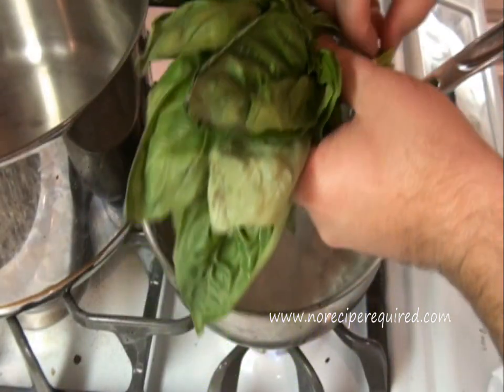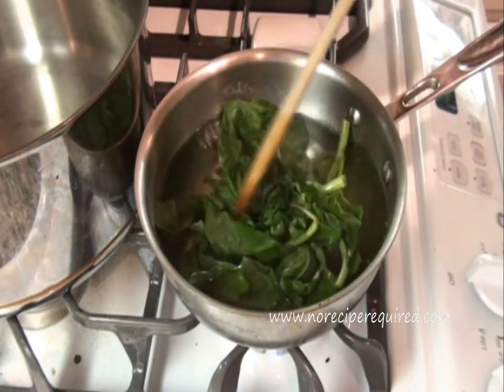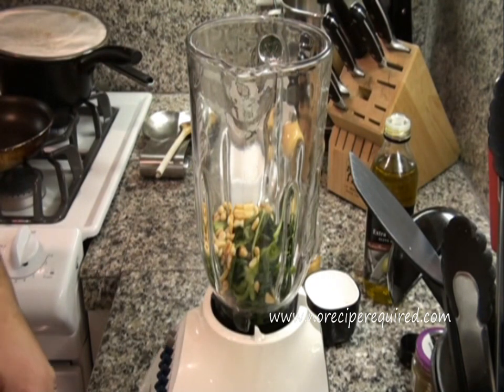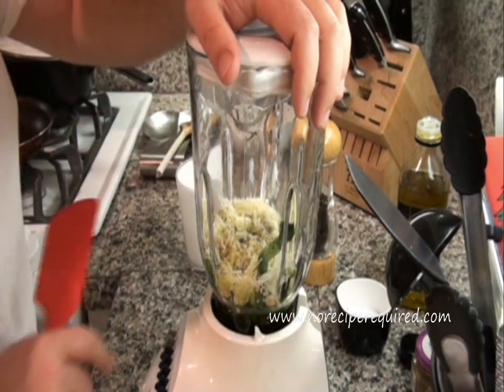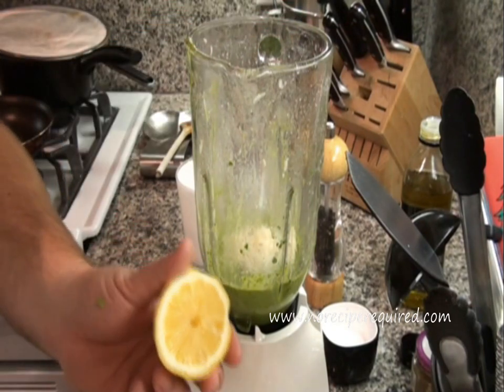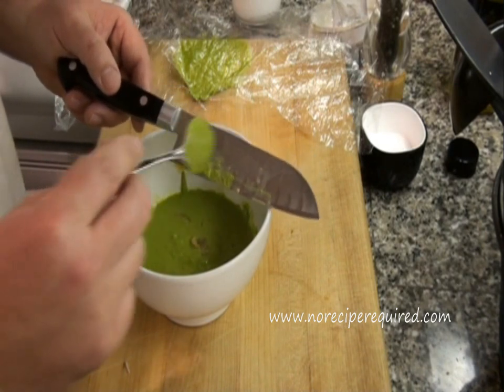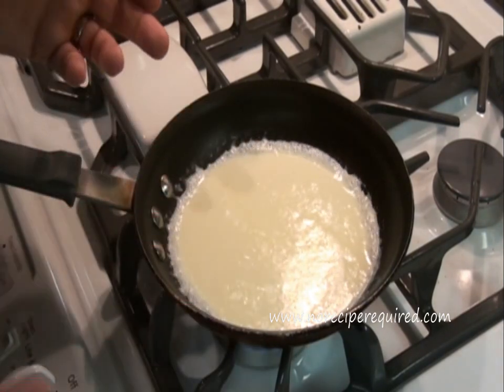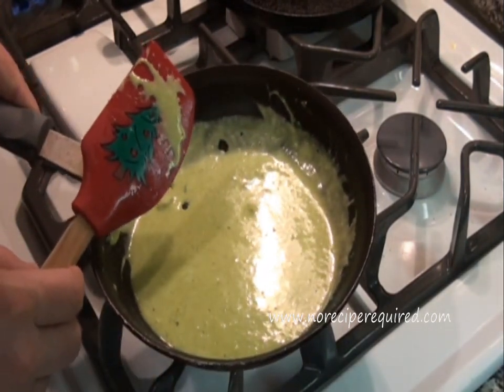Pesto Cream Sauce - NoRecipeRequired.com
Pesto is one of my favorite pasta sauces, and in this video we'll take it one step farther by adding a bit of creamy...for what's I unsurprisingly call, a creamy pesto sauce.

This is a perfect pasta sauce for anything from gnocchi to stuffed pastas to longer pastas like spaghetti and fettucini.

Obviously, you can buy some pesto in most stores, but this is a fairly simple pesto to make, and should only take you about 20 minutes.  The flavors are wonderful & complex and color is absolutely beautiful.  Hope you enjoy this recipe.